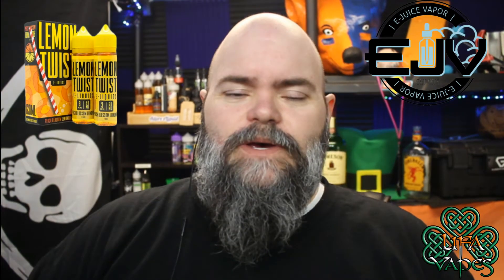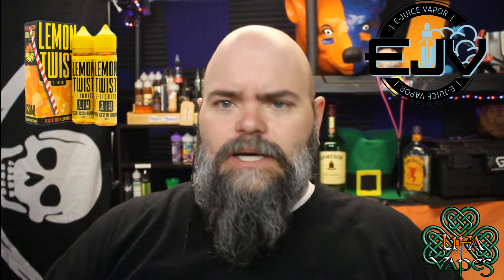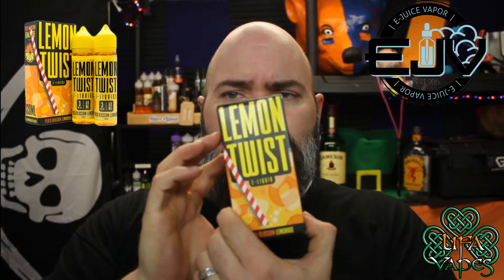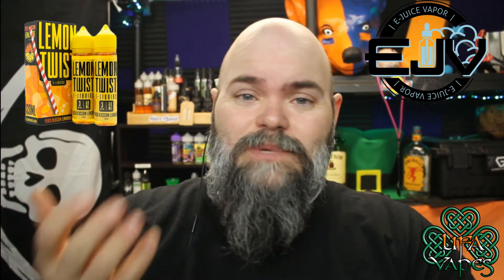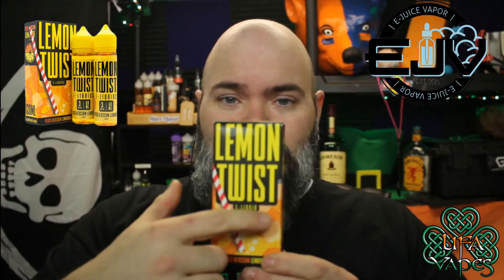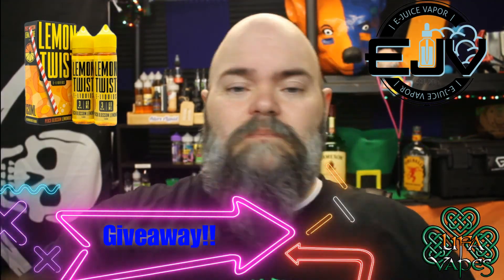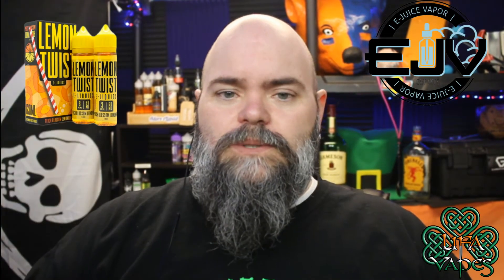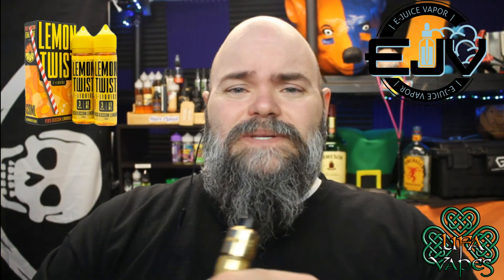Peach Blossom by Lemon Twist 120ml | E-Liquid Review | 60ml Giveaway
Today we look at Peach Blossom by Lemon Twist
Flavor Profile:
Peach Lemonade

70/30 VG/PG
Available in 0, 3mg, and 6mg Nicotine
$26.99/120ml

Have a product you want to be reviewed? A new e-liquid? A new RDA? A mod?

Remember Life Is F*cking Awesome! Especially, if you are not smoking.